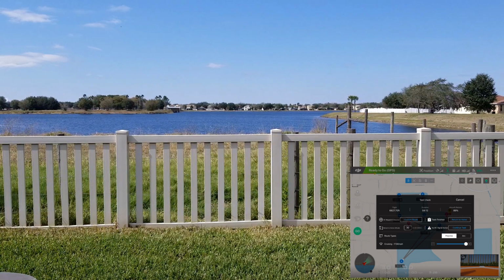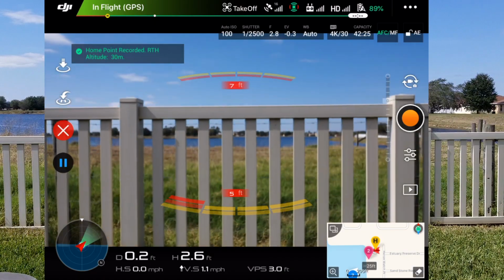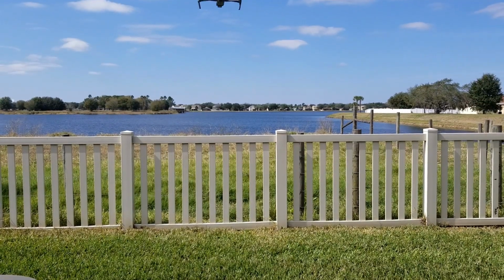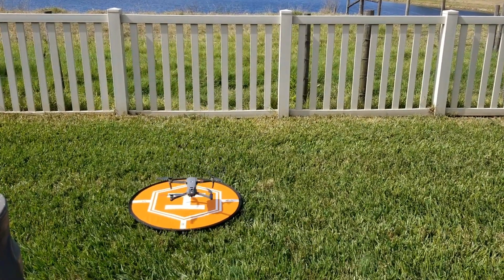DJI Mavic 2 Waypoints 2.0 Pictures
DJI Smart Controller in stock and available to order

This is available at no cost to you on anything you purchase from DJI and we get a small percentage of what you buy even if you don't buy what was in our link.  Thanks!

DJI Mavic 2 Zoom and DJI Mavic 2 Pro

If you like my content, pleased consider buying me a coffee. Thank you for your support!

These are two highly rated cases for the DJI Mavic 2:
Lykus M1 Water Resistant Travel Backpack for DJI Mavic 2, Mavic Pro, Mavic Pro Platinum, 4-in-1 Backpack/Case/Shoulder Bag/Cross Body Bag

Go Professional Cases Compatible/Replacement for Mavic 2 Pro/Zoom Case (GPC-DJI-MAV-2)

Here is the SD card that I use for my Mavic 2 Pro:
SanDisk Extreme Pro microSDHC Memory Card Plus SD Adapter up to 100 MB/s, Class 10, U3, V30, A1-32GB SDSQXCG-032G

This is available at no cost to you on anything you purchase and we get a small percentage of what you buy even if you don't buy what was in our link.  Thanks!

Bill The Drone Reviewer On Amazon with new items

Amazon US

Amazon CA

Amazon UK
Amazon ES

Amazon IT

Amazon DE

Bill The Drone Reviewer Drones

Tripods

Smartphone TriPod Adapter:

About this video:
In this video Bill from Bill The Drone Reviewer Bill shares with us DJI Mavic 2 Waypoints 2.0 Pictures. Bill continues his series of testing the DJI Mavic 2 Waypoints 2.0 with testing taking pictures at each point. See how the Mavic 2 Pro did and be sure to answer Bill’s Question Of The Day.